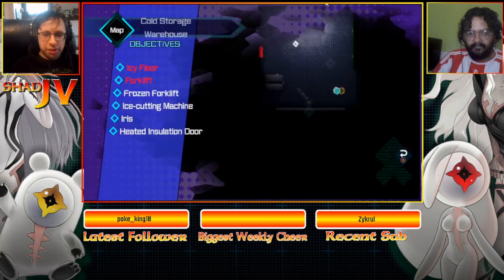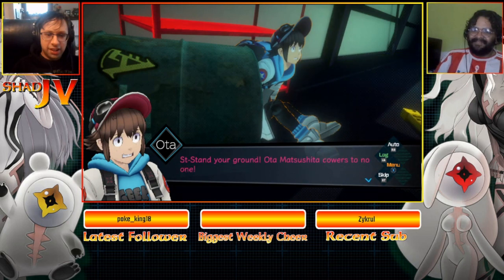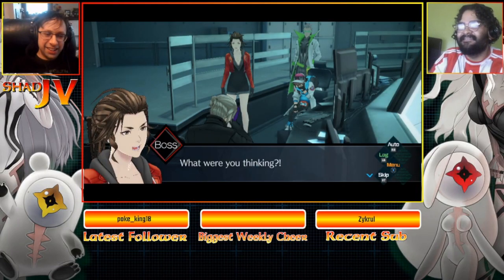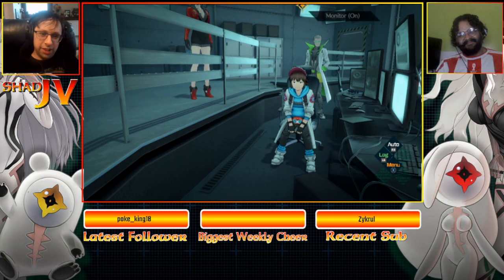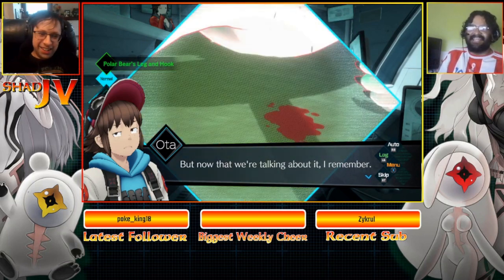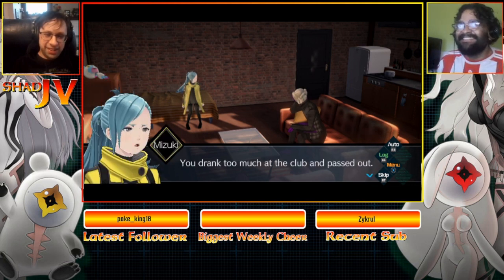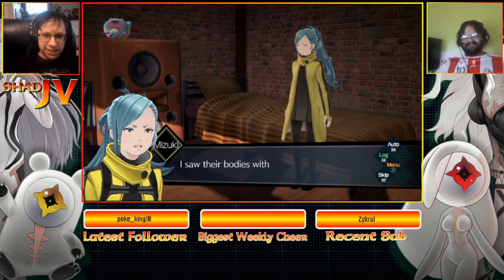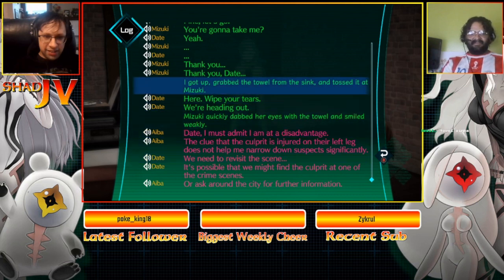AI: The Somnium Files Part 38 - Super Sentai Ota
Time to hero again!